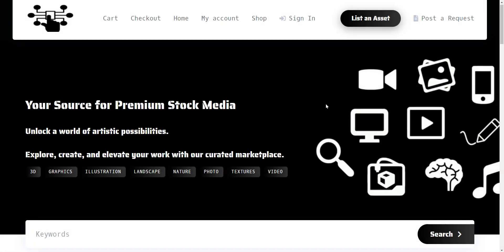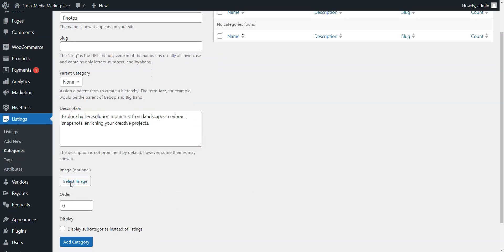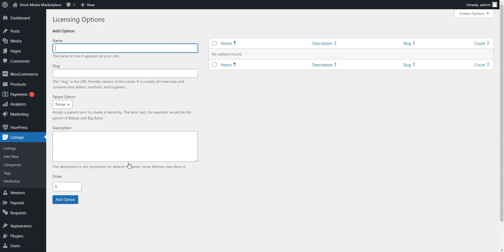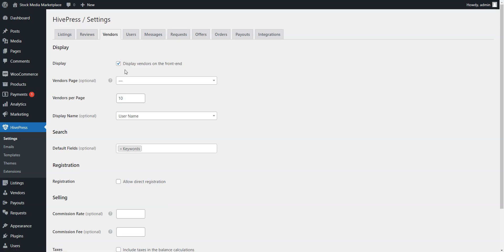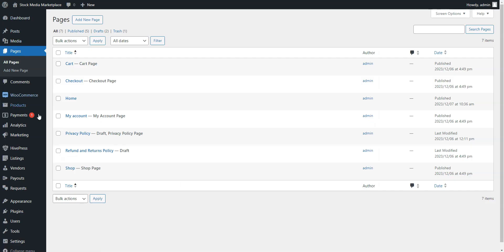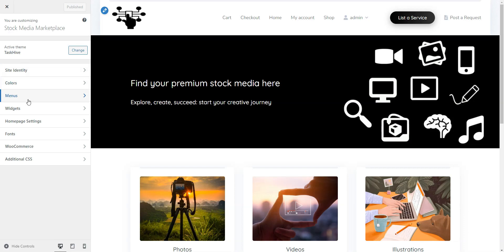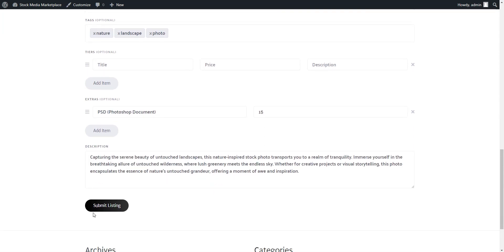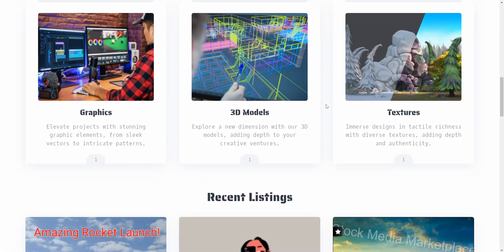How To Create a Stock Media Website Using WordPress? [No Coding Required]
In this tutorial, we'll show you how to create a stock media marketplace with WordPress for selling photos, fonts, illustrations, etc.